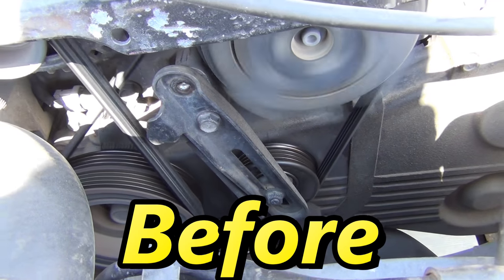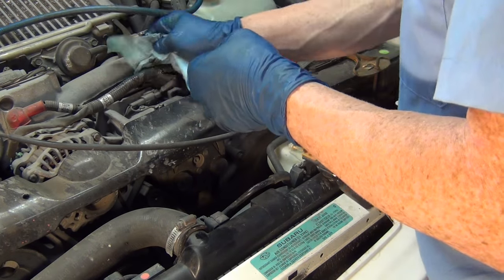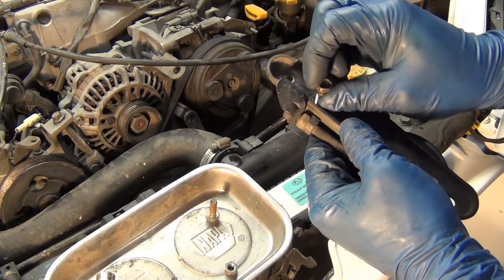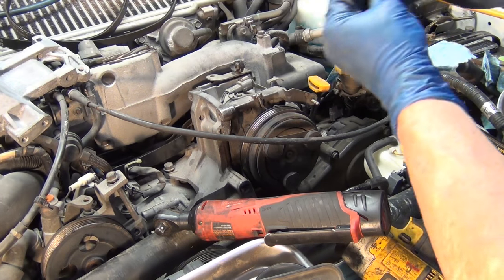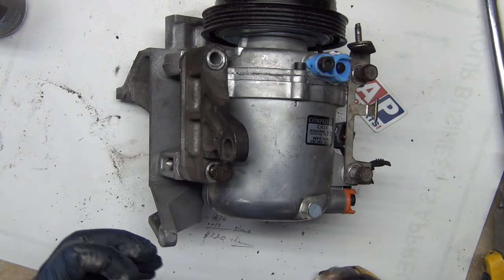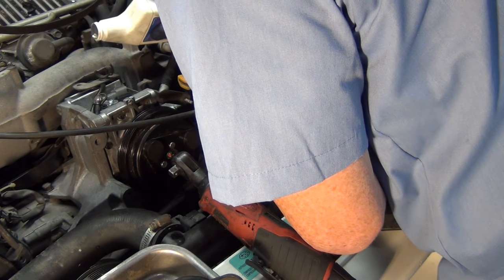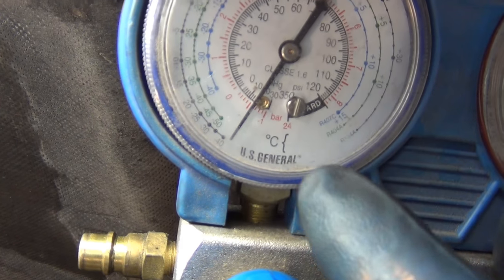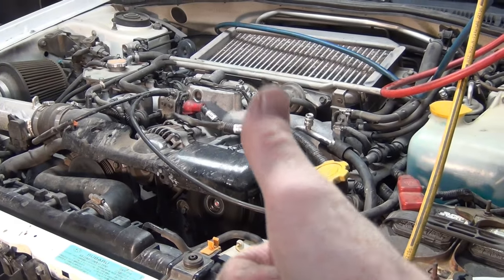How to Replace an AC Compressor Comprehensive Subaru Example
This video covers fundamentals of changing an AC compressor on most any car or truck.  It also covers the finer details of replacing an AC compressor on a Subaru vehicle.  The AC compressor provided for the video came

Files used in the video
Small impact gun used
12V ratchet
Ball extensions used
Gauge set (better than used here)
Evacuation pump

Drop me a postcard or send me a license plate from where you are!  You may see it in a video!
briansmobile1
84013

DO YOUR HOMEWORK before making a decision based on information you find on YouTube here, or anywhere else when it comes to your car or your safety.  Failure to follow this counsel could result in a Darwin Award.  While this video is educational, it's up to you to fully understand the topics discussed here or seek advice from professionals familiar with your situation.

And a Prime member and general Amazon nut.